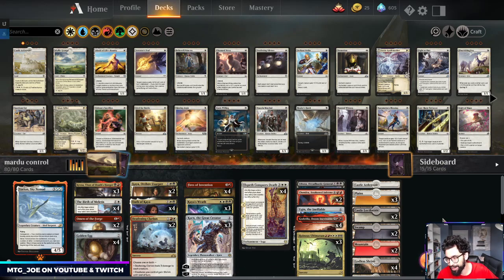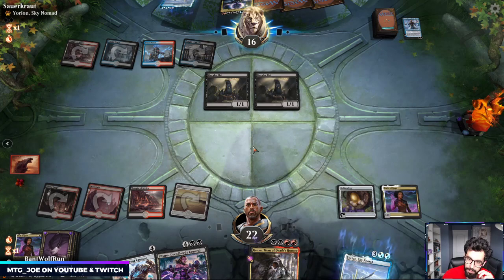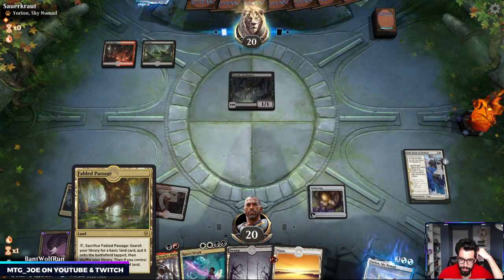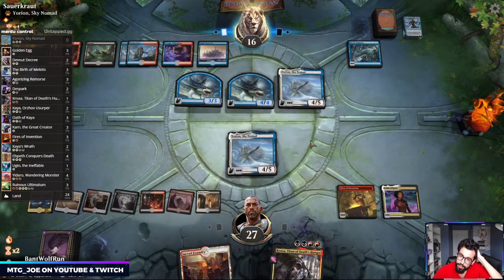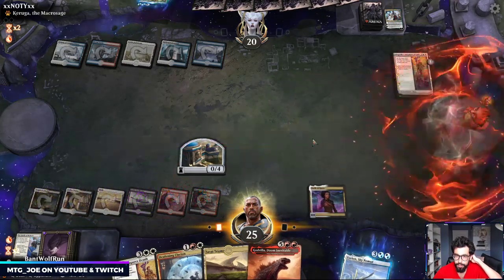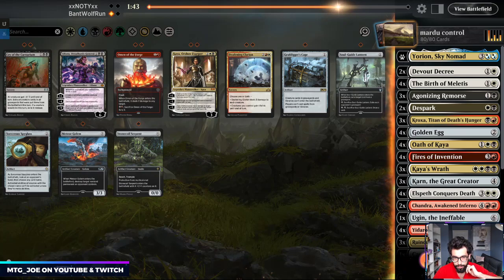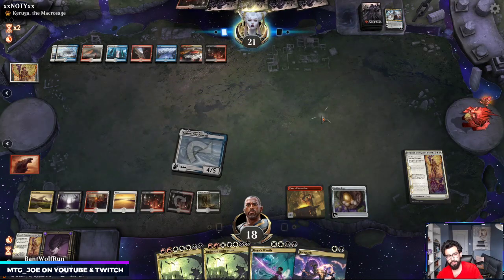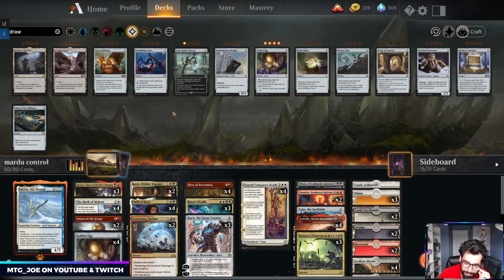Casting some Ruinous Ultimatums - Mardu Control on MTG Arena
Companion
1 Yorion, Sky Nomad (IKO) 232

Deck
4 Savai Triome (IKO) 253
3 Ruinous Ultimatum (IKO) 204
1 Temple of Triumph (M20) 257
2 Deafening Clarion (GRN) 165
4 The Birth of Meletis (THB) 5
1 Castle Ardenvale (ELD) 238
4 Godless Shrine (RNA) 248
1 Temple of Silence (M20) 256
2 Kaya, Orzhov Usurper (RNA) 186
4 Oath of Kaya (WAR) 209
3 Kaya's Wrath (RNA) 187
4 Blood Crypt (RNA) 245
1 Temple of Malice (THB) 247
4 Golden Egg (ELD) 220
4 Sacred Foundry (GRN) 254
1 Ugin, the Ineffable (WAR) 2
4 Elspeth Conquers Death (THB) 13
4 Fires of Invention (ELD) 125
2 Omen of the Forge (THB) 145
4 Yidaro, Wandering Monster (IKO) 141
1 Liliana, Dreadhorde General (WAR) 97
2 Chandra, Awakened Inferno (M20) 127
2 Castle Locthwain (ELD) 241
3 Kroxa, Titan of Death's Hunger (THB) 221
3 Karn, the Great Creator (WAR) 1
3 Fabled Passage (ELD) 244
3 Plains (ANA) 56
2 Swamp (ANA) 58
2 Mountain (ANA) 59
1 Indatha Triome (IKO) 248
1 Raugrin Triome (IKO) 251

Sideboard
1 Yorion, Sky Nomad (IKO) 232
2 Despark (WAR) 190
1 Soul-Guide Lantern (THB) 237
1 Grafdigger's Cage (M20) 227
1 Sorcerous Spyglass (XLN) 248
2 Devout Decree (M20) 13
1 Stonecoil Serpent (ELD) 235
1 Meteor Golem (M20) 232
3 Agonizing Remorse (THB) 83
2 Cry of the Carnarium (RNA) 70